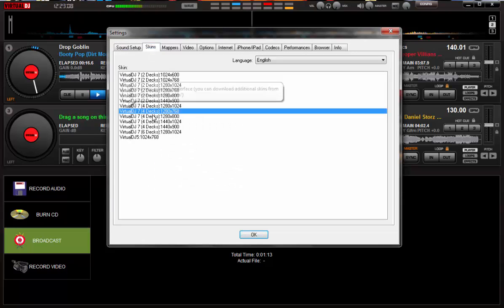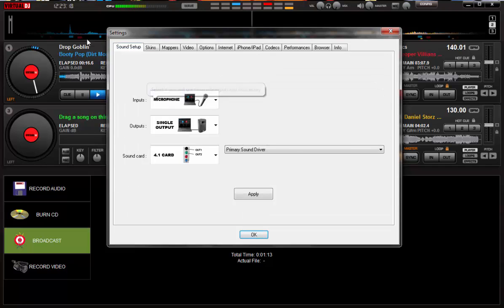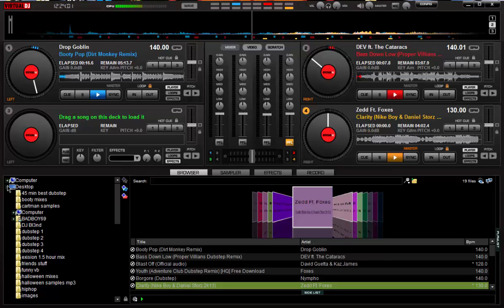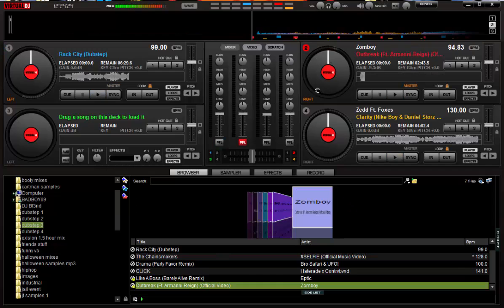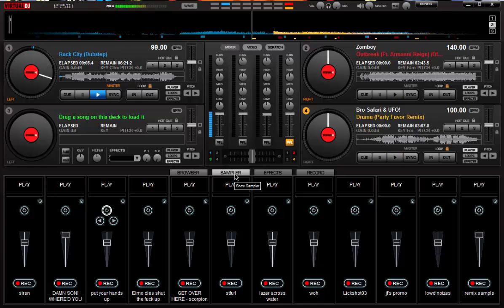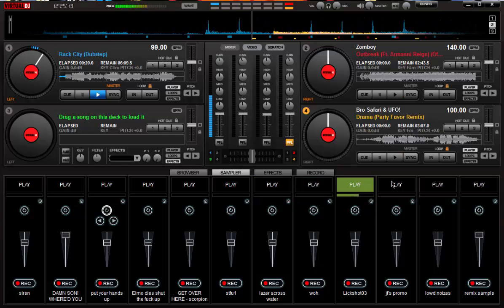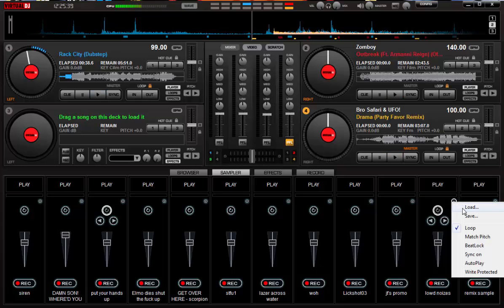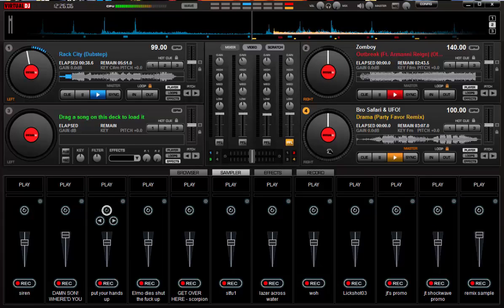Virtual dj tutorial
Basic tutorial for using vdj to stream to live radio station